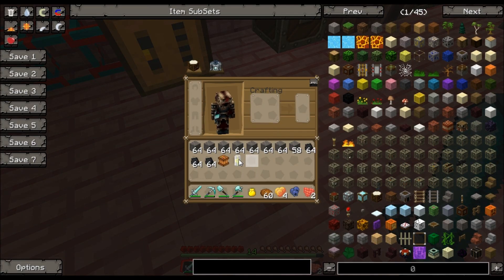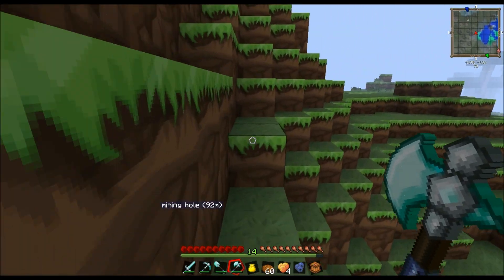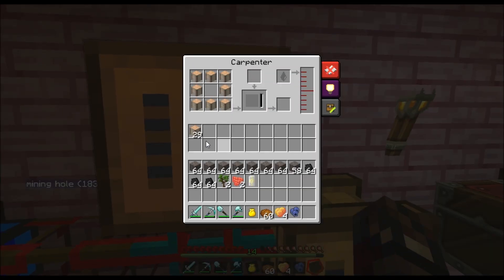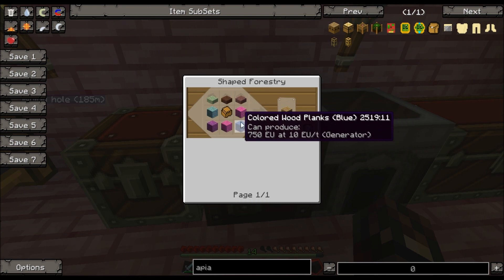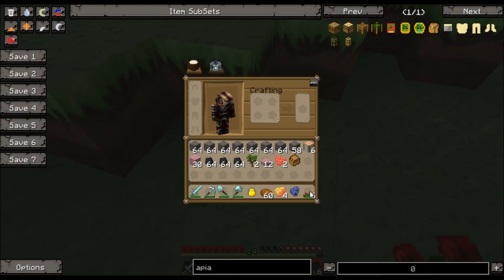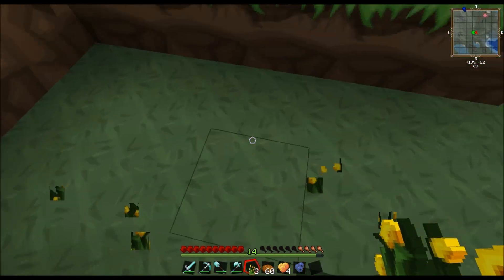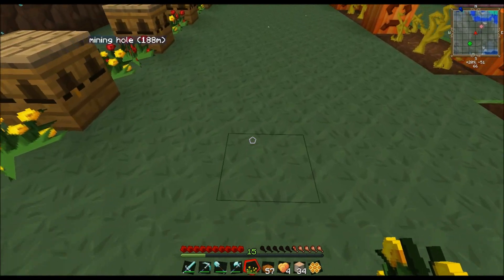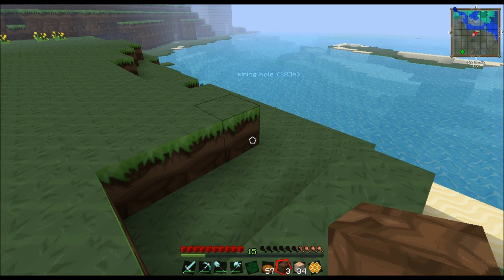Feed The Beast Part 6 Bee Farming YAAA!!!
i finally make some apairy to start be bee farming